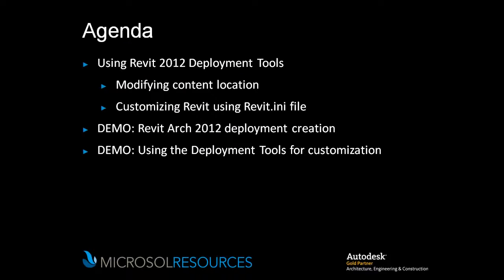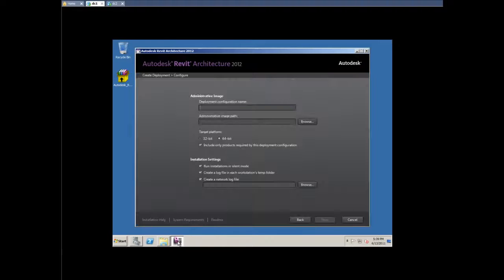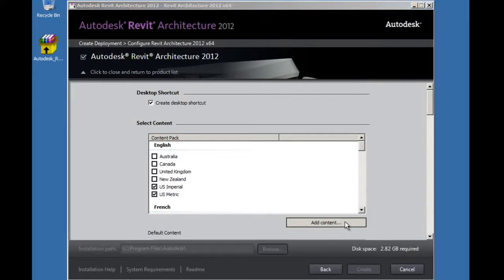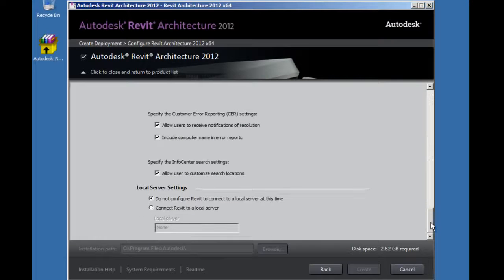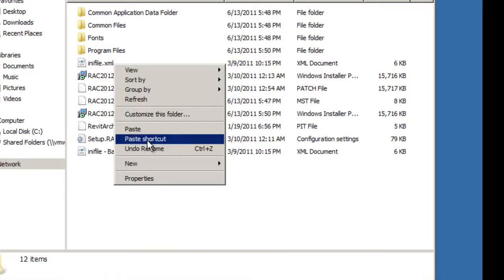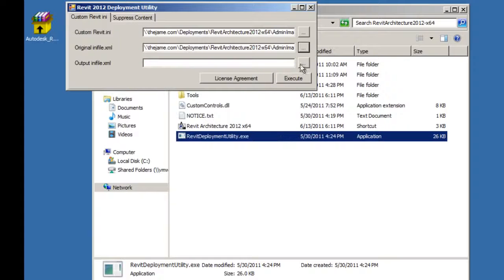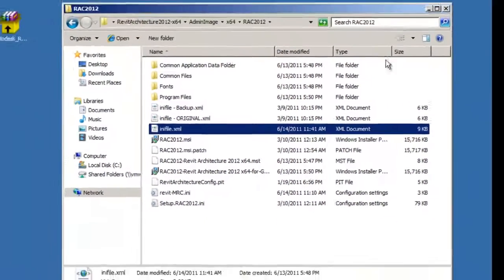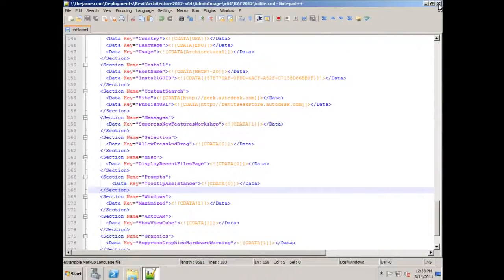Revit 2012 Deployment Utility for customization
How to create a Revit Architecture 2012 deployment and perform customization using the Revit 2012 Deployment Utility.